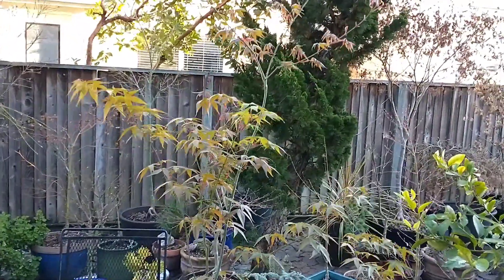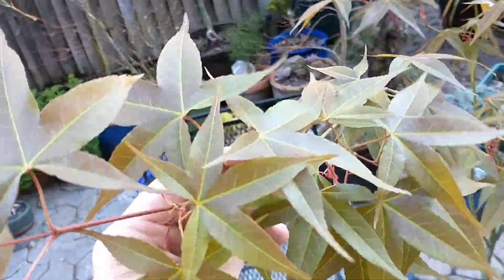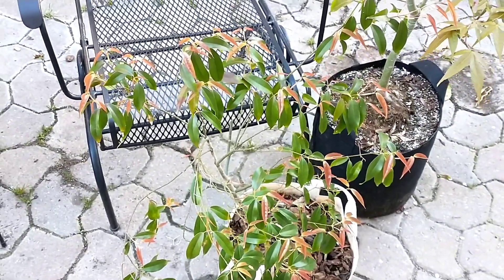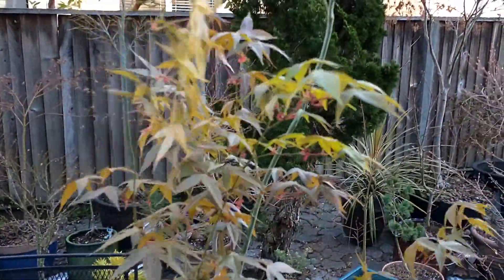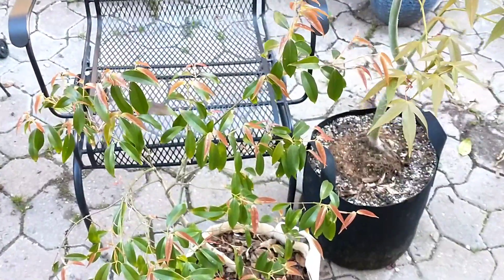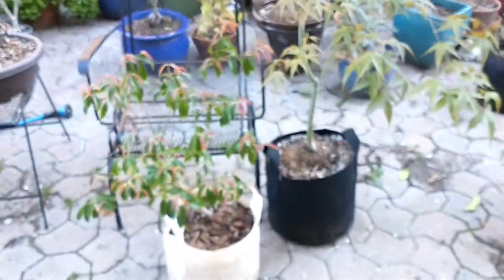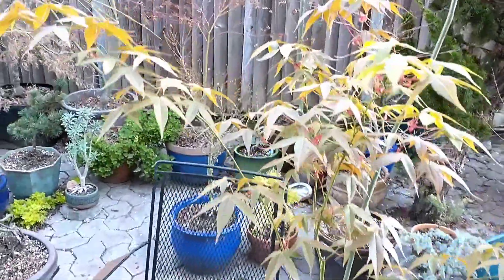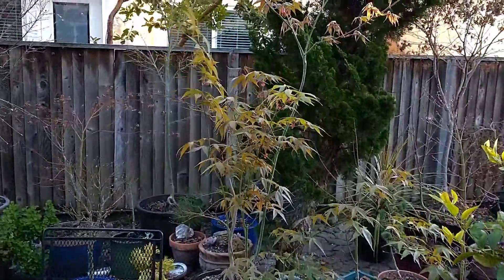Maples in February!!! Species Review: Acer serrulatum & Acer fabri 2/24/21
Two maple species that are closely related to Japanese maples; the Taiwanese maple and Faber's maple.